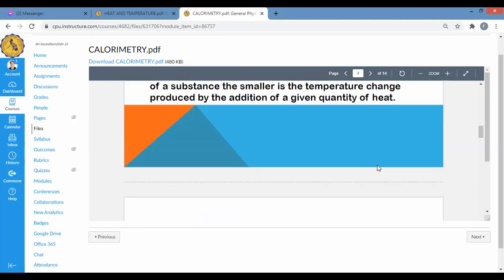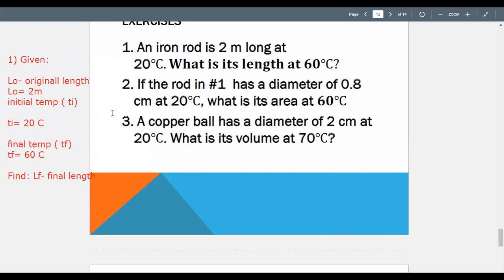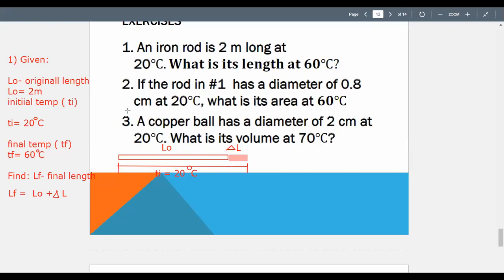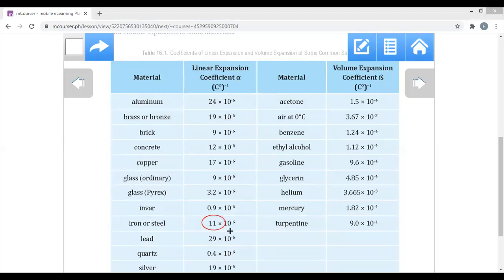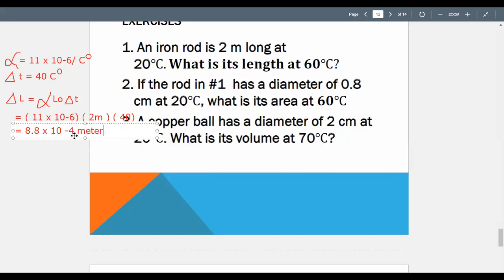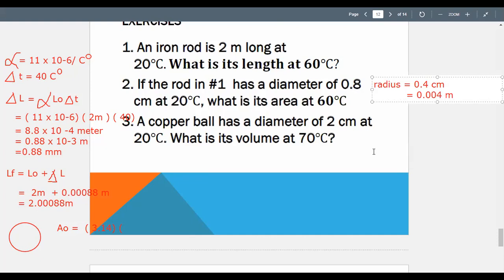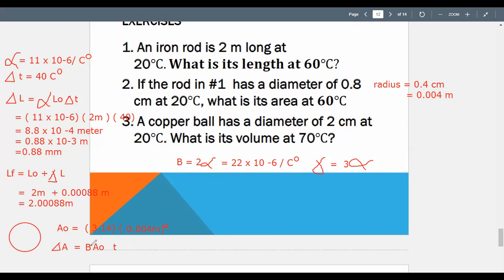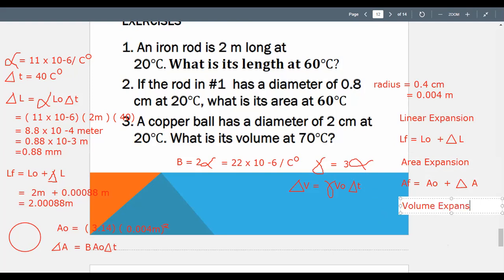Application Problem on Thermal Expansion